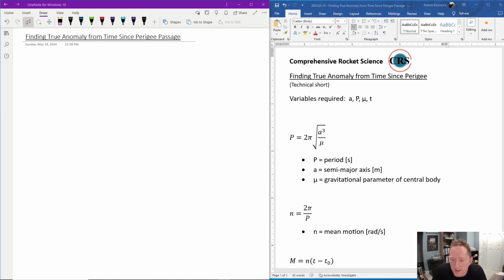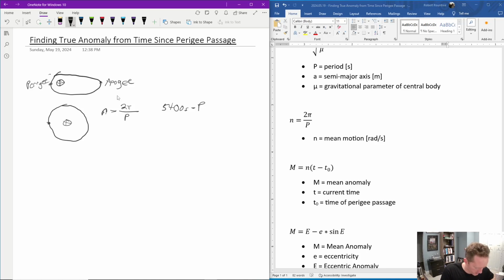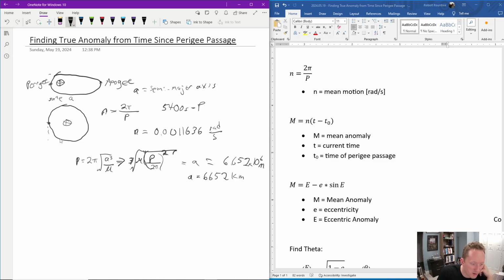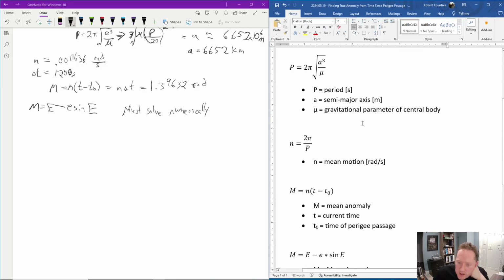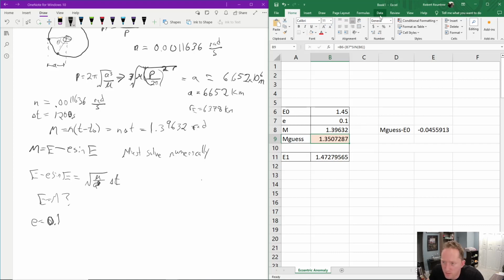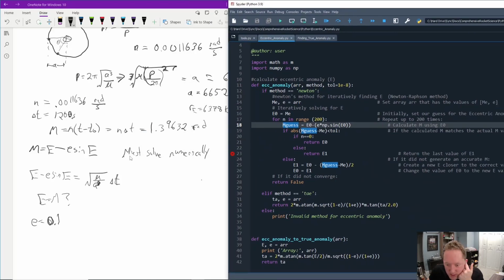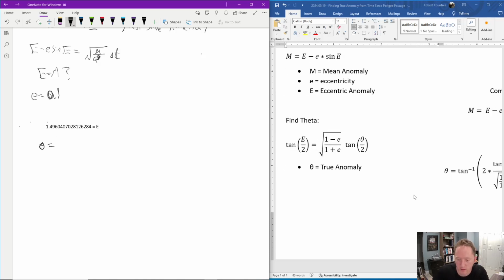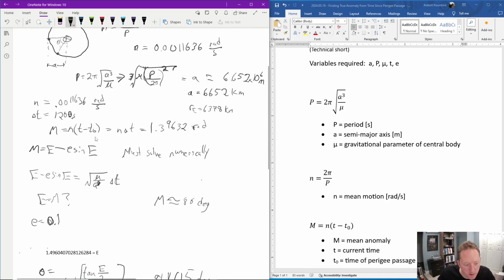Finding True Anomaly from Eccentric and Mean Anomaly (Orbital Mechanics)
In this video, we use eccentric anomaly and mean anomaly to calculate our true anomaly from just a few parameters - a (semimajor axis), P (period), mu (gravitational parameter of the central body), e (eccentricity), and time since perigee passage.